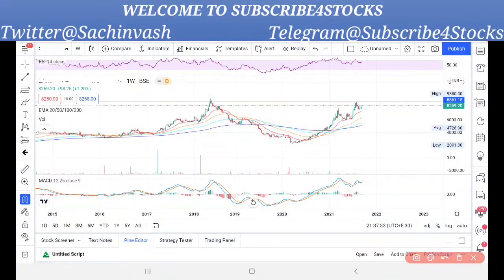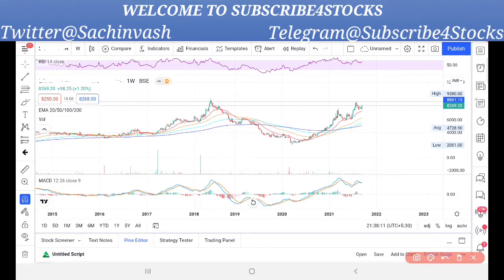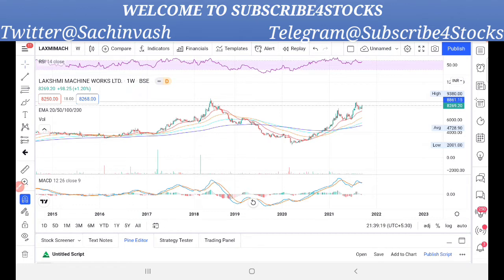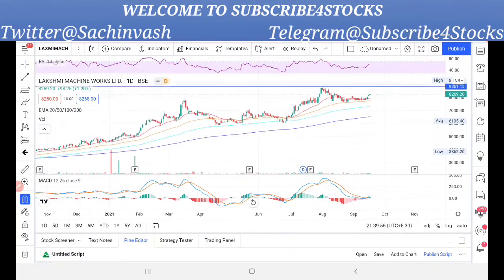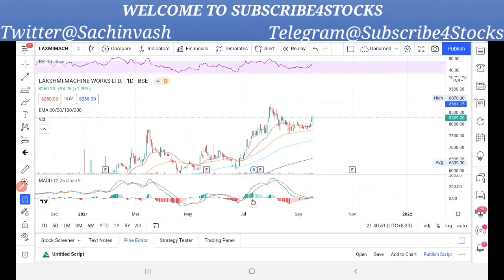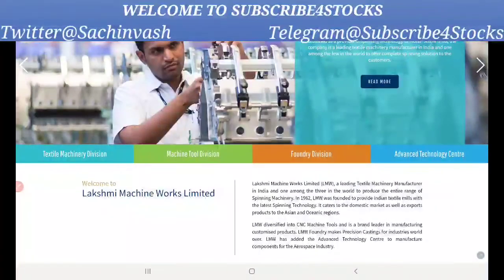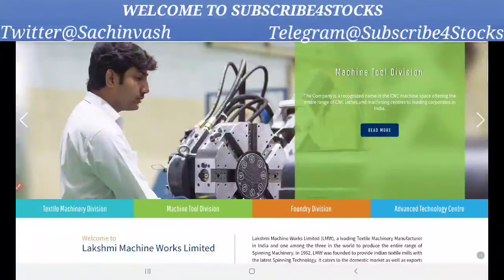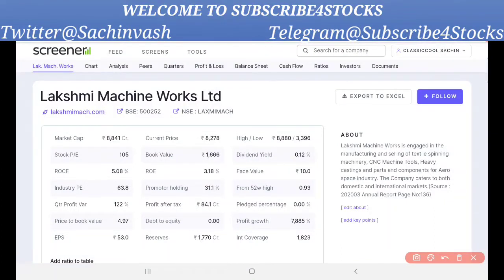Lakshmi Machine Works Detailed Review || Know the levels and target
This is an educational video, before taking any trade please discuss it with your financial advisor.

If you want to open the FREE Demat Account with Angel Broking then you can use the

You can go through my telegram channel as well for latest updates